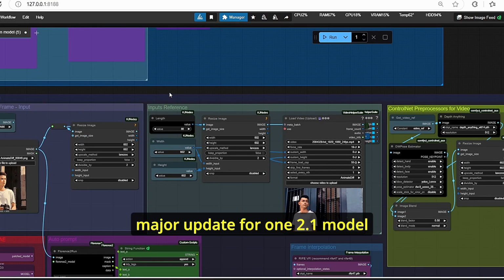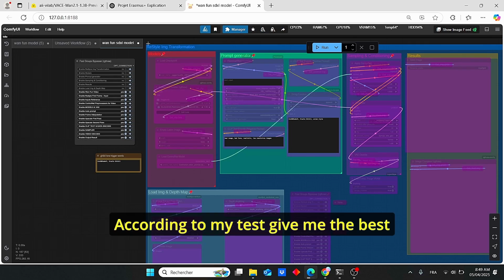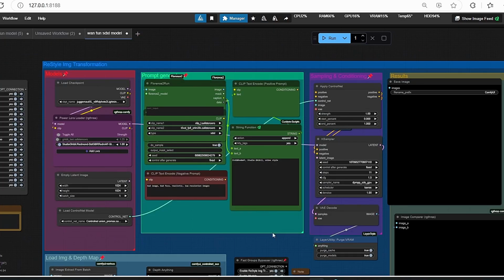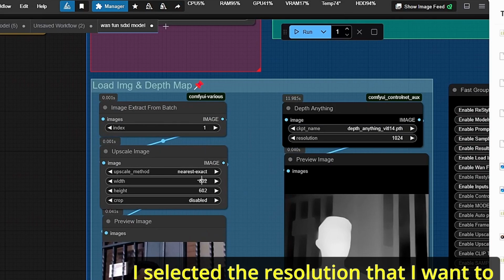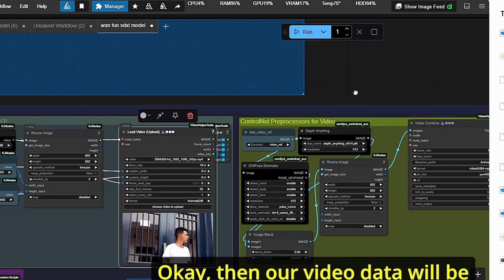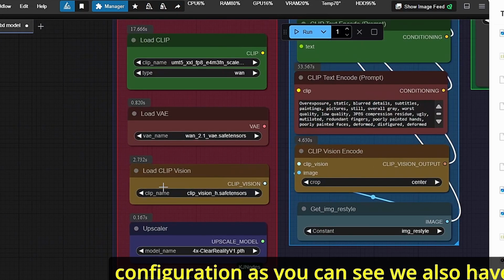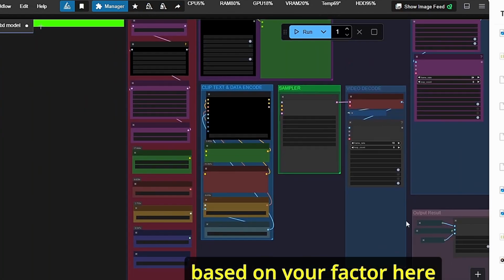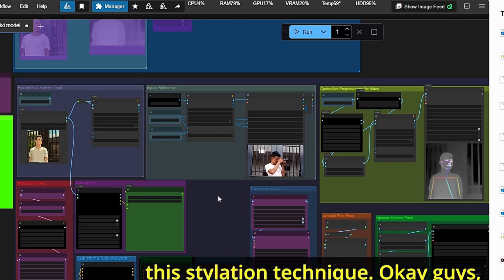ComfyUI Tutorial: Wan 2.1 Fun Controlnet As Style Generator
On this video i will show you how to use wan 2.1fun model for video to video generation using controlnet, the main goal is to do motion & style transfer to get awesome results. The workflow is dedicated for Low Vram Graphic card and it can allow you to create high resolution video using upscaling nodes.

Chapitres

00:00 Intro
00:41 Installation Part
02:07 Workflow Presentation
10:03 Create longer video
11:24 Outro

2-Wan Fun Model (the model weight is 3.13 GB)